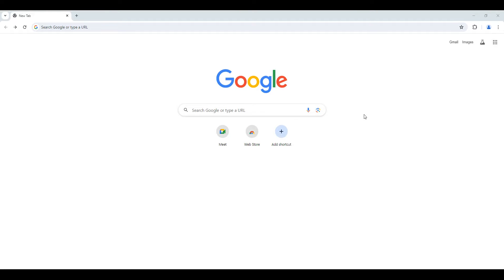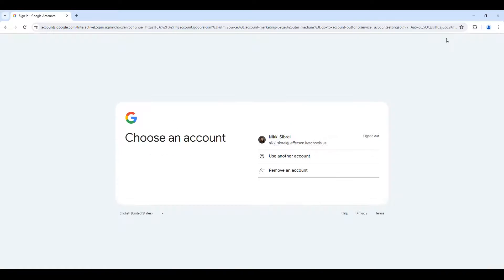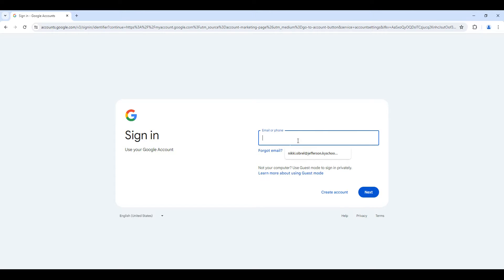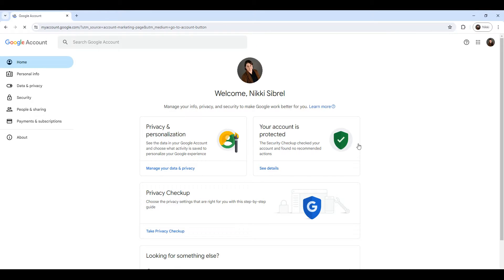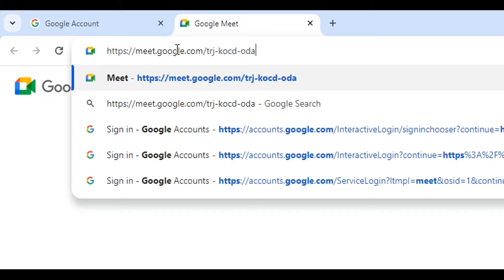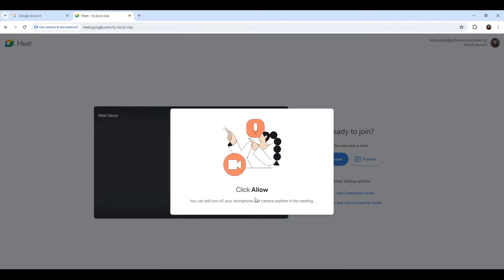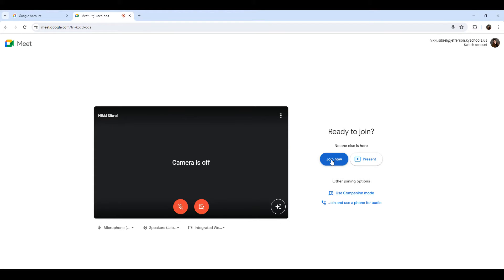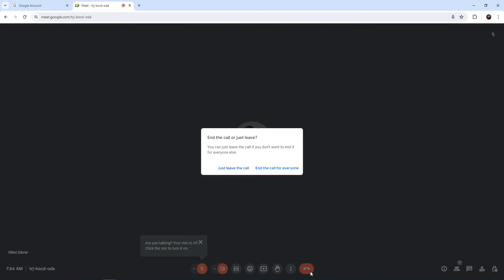Signing into Google Meet for the first time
This video will guide you through the process of signing into your Chrome browser on a Windows device and accessing Google Meet for the first time.